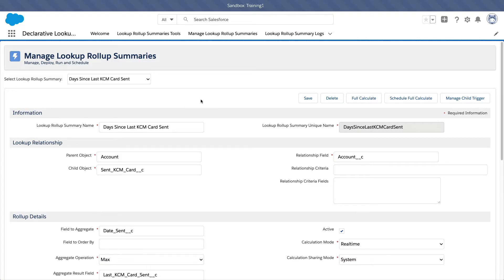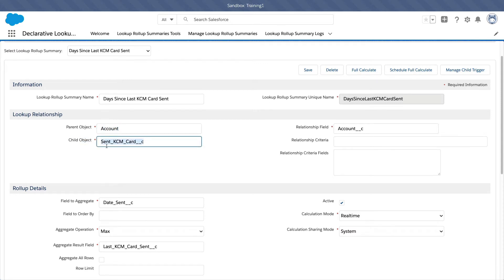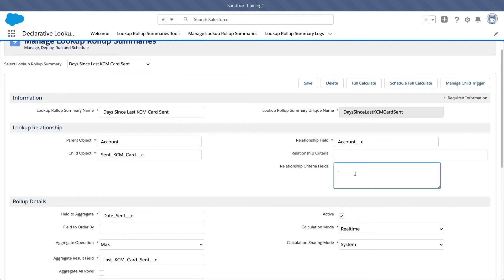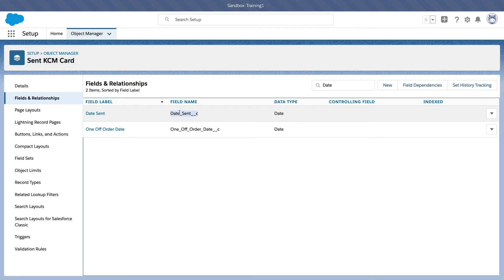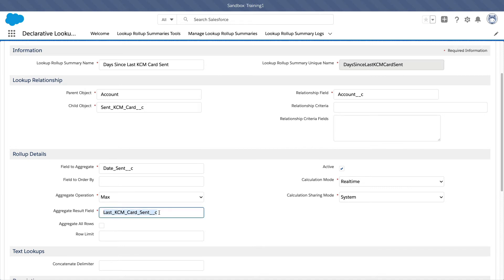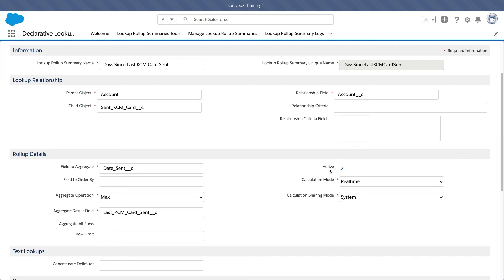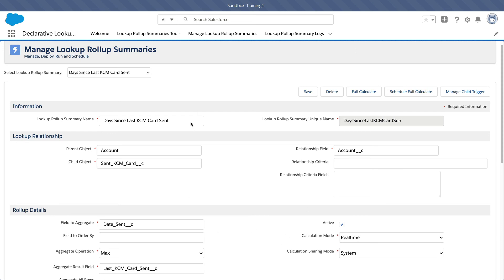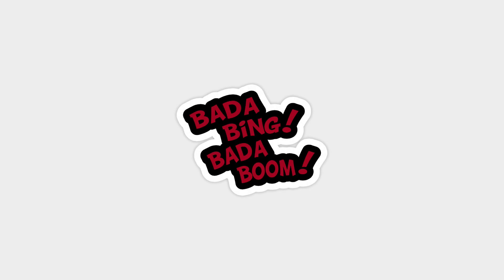Salesforce DLRS Real Example - Counting Custom Object on Accounts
Features Summary
Rollup information between Lookup relationships not previously possible without writing Apex Triggers

Define rollups using standard UI declaratively, no coding required

Define filter criteria on rollups for example Rollup Amount on Opportunity onto Account for Closed Won

Supports Realtime, Scheduled and Developer API modes

Open source, available in code and managed package form.

Managed package has passed Salesforce Security Review and is Aloha enabled

Supports Custom Metadata, rollups can be included in Change Sets and Packages for easier deployment